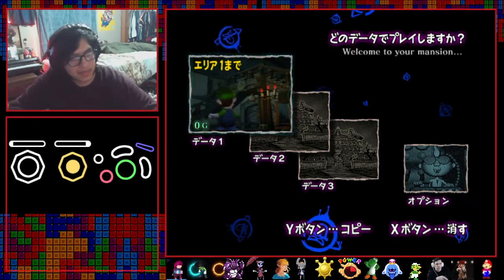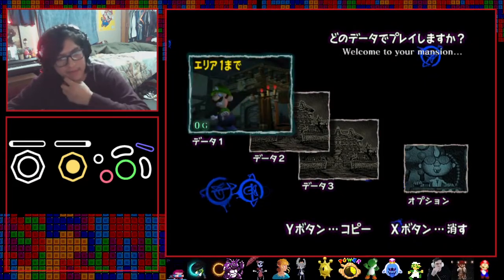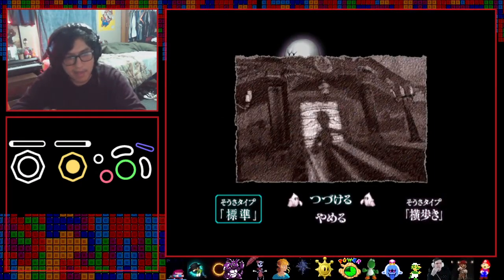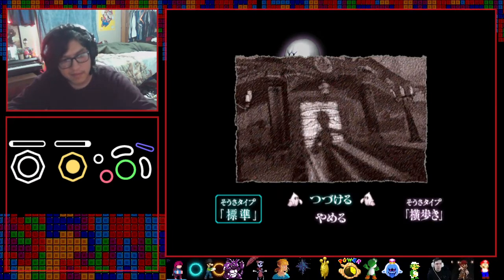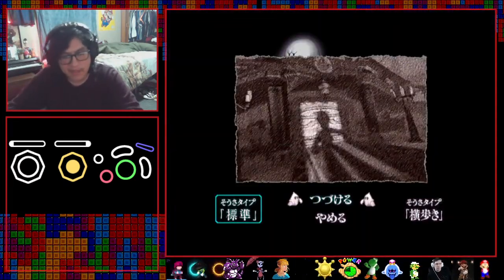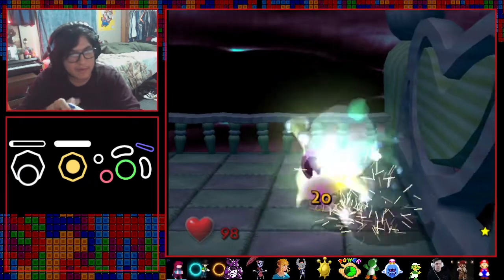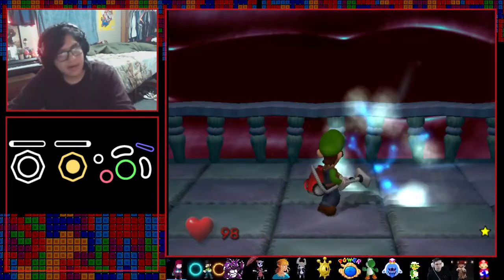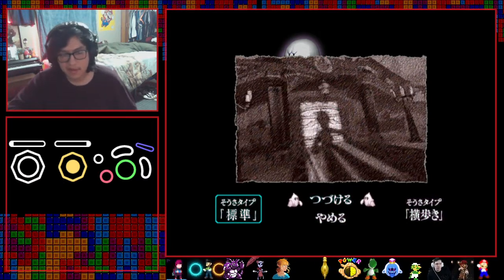Luigi's Mansion Tutorials: Pause Buffering Chauncey One Cycle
Tutorial for Chauncey One Cycle pause buffering method.

TL;DW: Basically, you listen for Chauncey's 6th cry; pause at the start of it and then pause buffer from there. Make sure to use B then Start to unpause and repause because hitting the start button really fast doesn't exactly always work.

Apologies as this video wasn't done at expert level editing quality I just want the strat to be out there; this was done on the fly so I also apologize for my ramblings and some mistakes here and there.